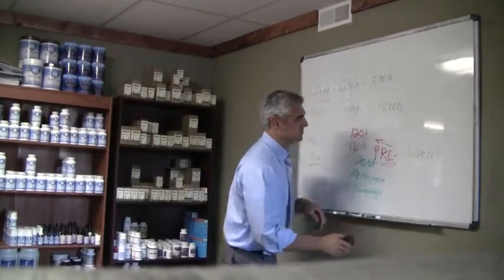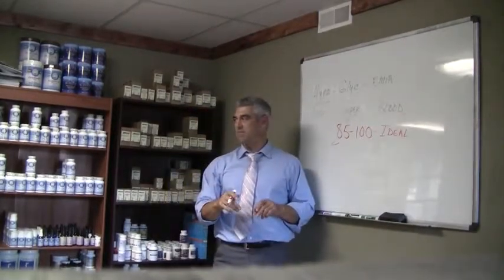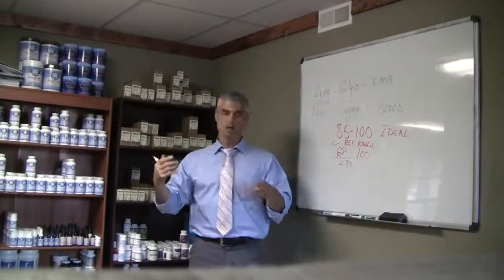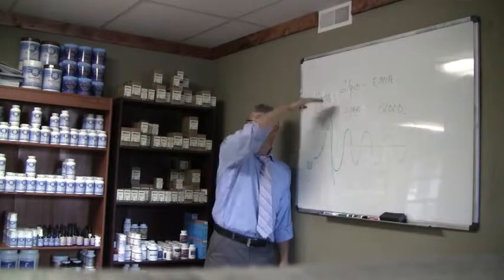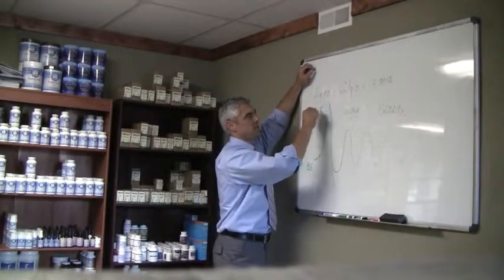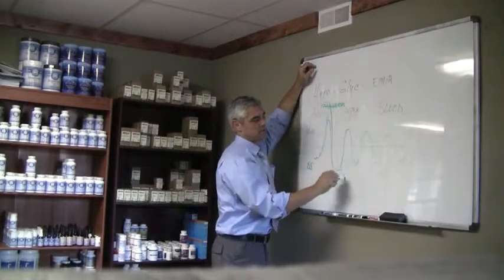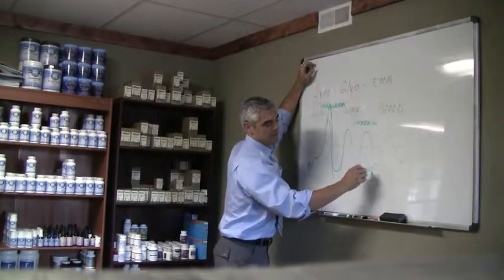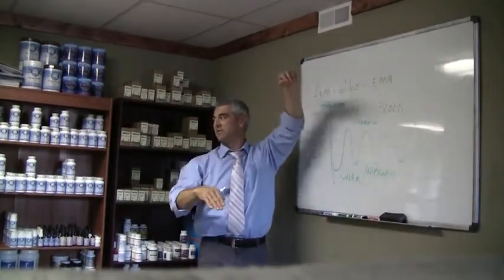Hypoglycemia pt. 1- Introduction, reference ranges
Dr. Nielsen discusses blood sugar reference ranges and talks about stresses put on the body with increased sugar in the blood.